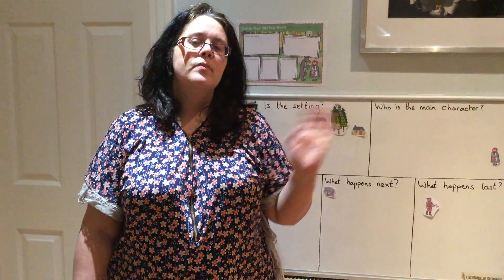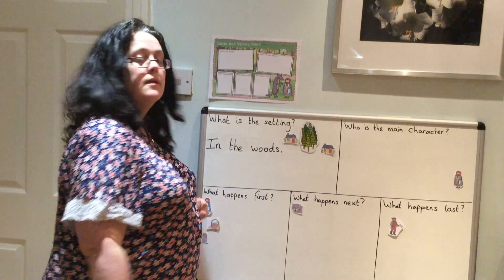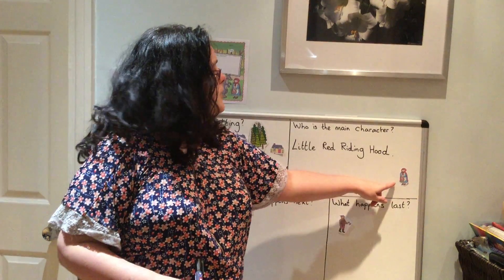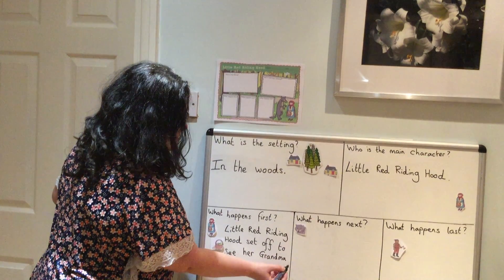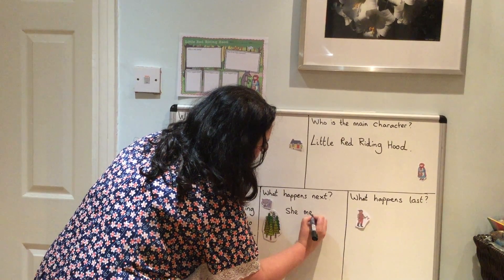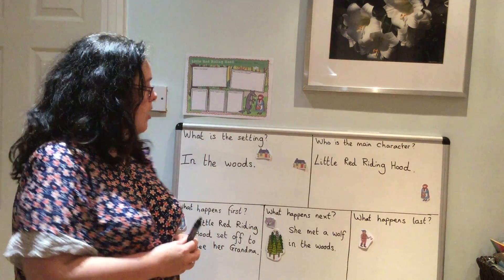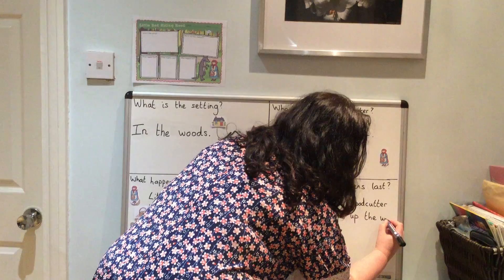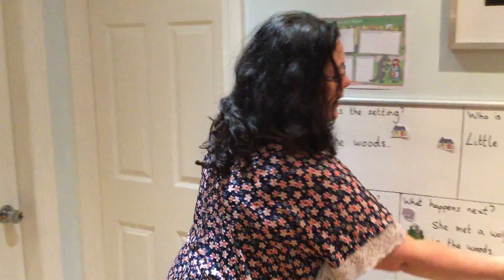Little Red Riding Hood - Story overview.